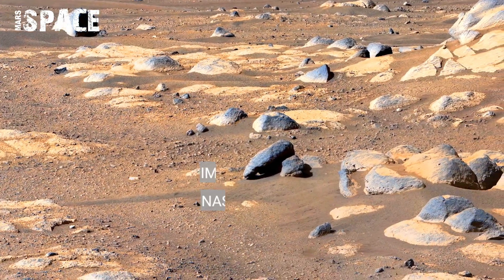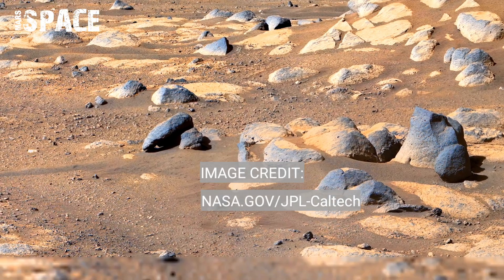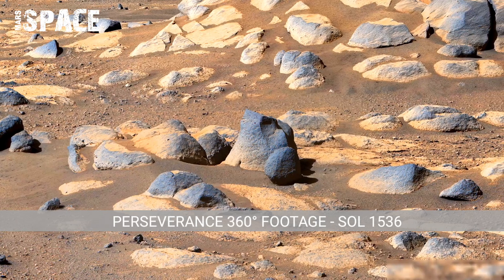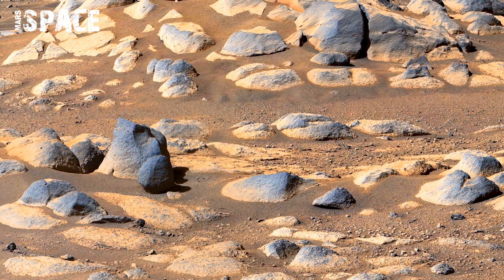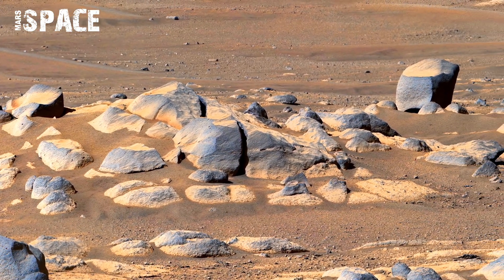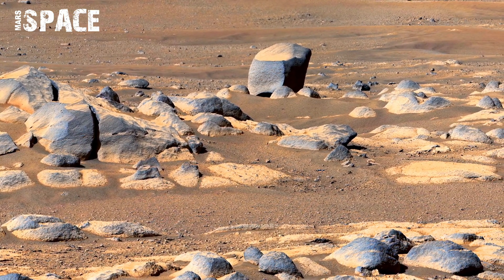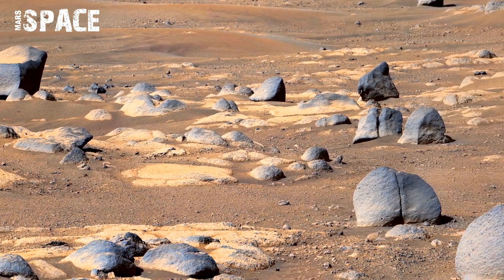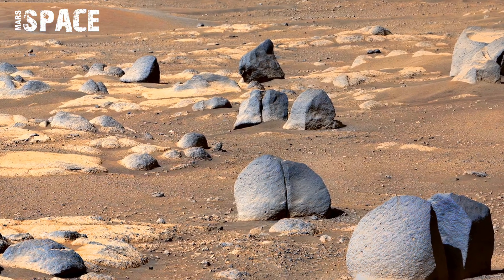NASA Mars Rover Send Most Shocking 360° Footage of Mars In 4K | Perseverance Rover SOL 1536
CREDIT: NASA.GOV/JPL-Caltech